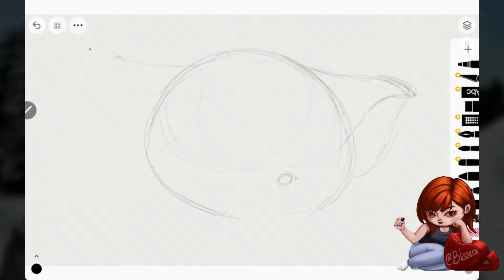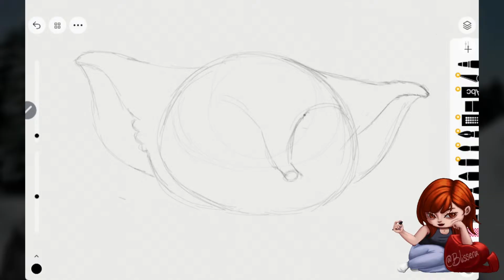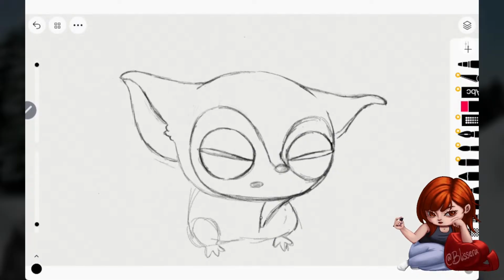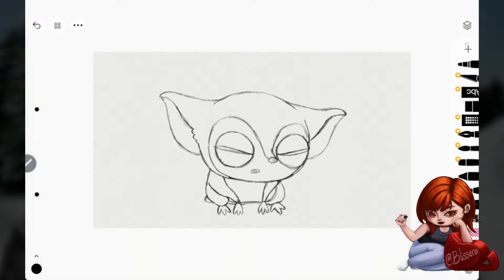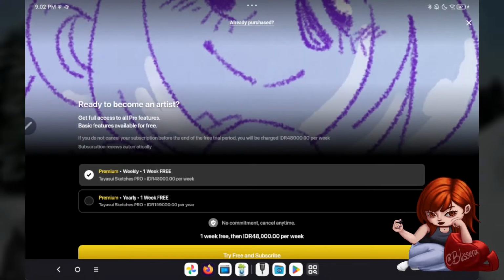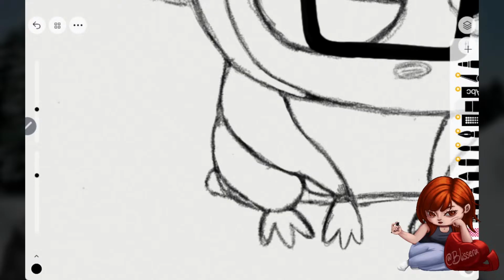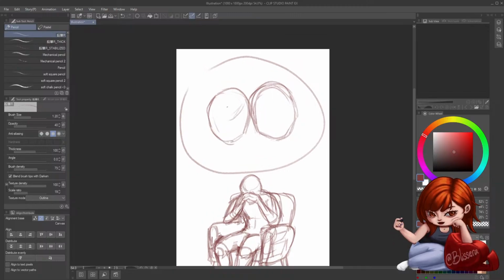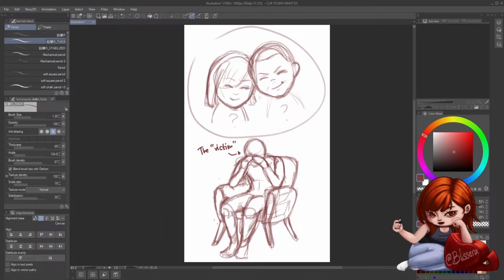[ENG] Drawing My Virtual Pet(s) pt.1 | Live Art Session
& testing an android app called Tayasui Sketches.